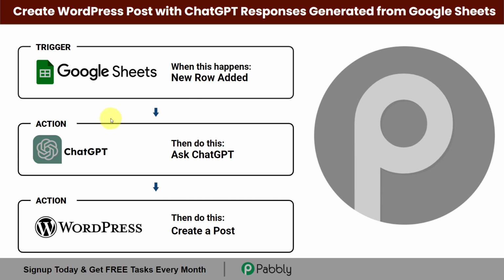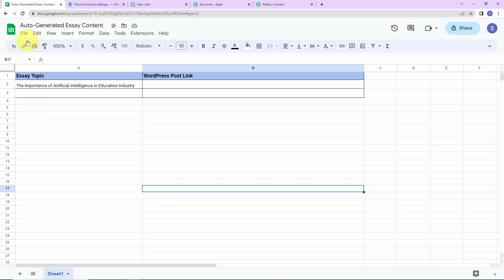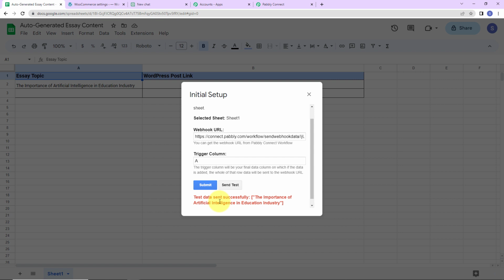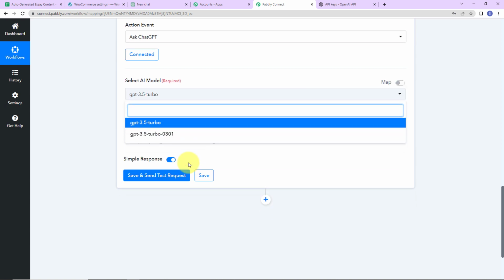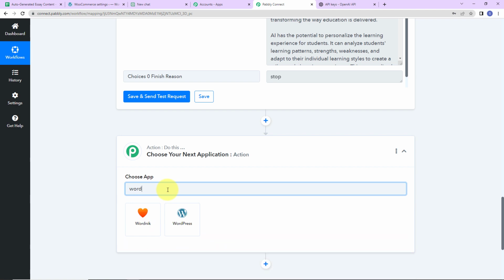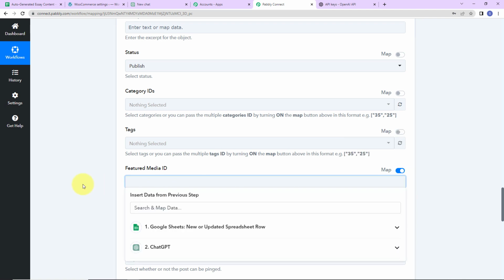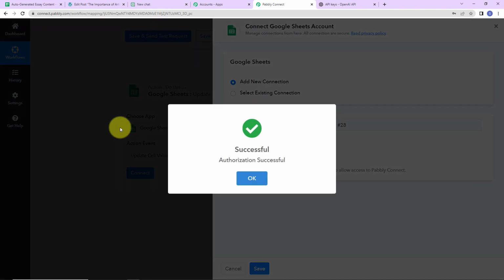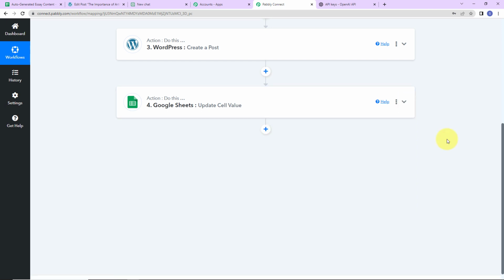How to Use ChatGPT to Create an Essay Post on WordPress - ChatGPT WordPress Integration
Using ChatGPT to create an essay post on WordPress can be a difficult task, but with Pabbly Connect, you can automate this process, saving you time and effort. With Pabbly Connect, you can automate the process of publishing your ChatGPT-generated essays on your WordPress site. This automation process can help you simplify your content creation and publishing process, allowing you to focus on other important tasks.

1. Automation: Pabbly Connect offers automation capabilities that can help you automate mundane and repetitive tasks. This allows you to save time, money and resources.

2. Integration: Pabbly Connect provides a wide range of integrations so that you can connect different web services with each other. This helps you to create smarter workflow processes and make your business more efficient.

3. Security: Pabbly Connect takes security seriously and provides an industry-standard security system to protect your data and applications.

4. Scalability: Pabbly Connect is highly scalable and allows you to easily add new applications and services to your workflow.

 5. Cost-effective: Pabbly Connect is cost-effective and provides plans for different business sizes.